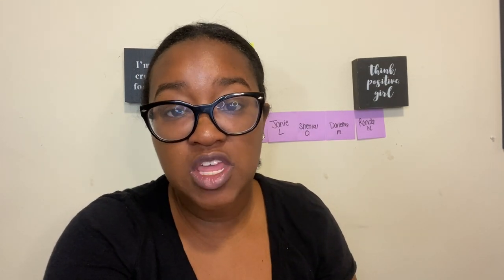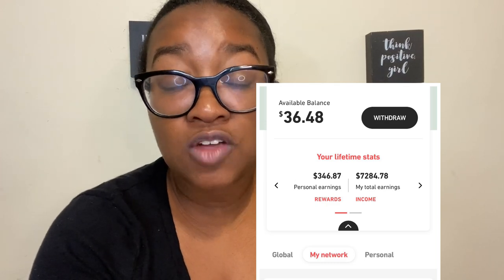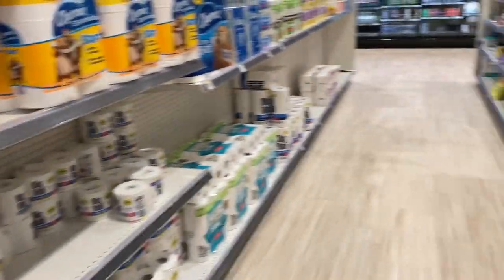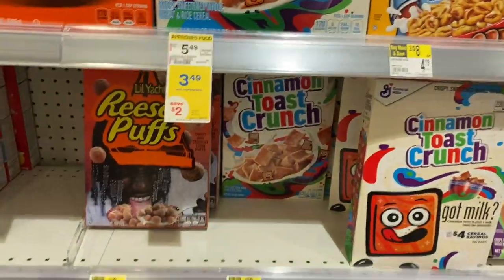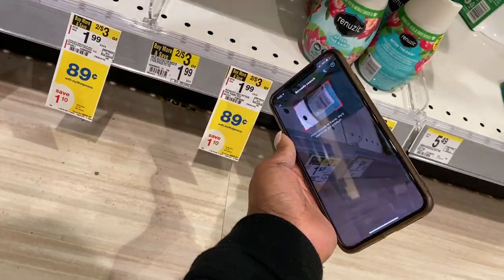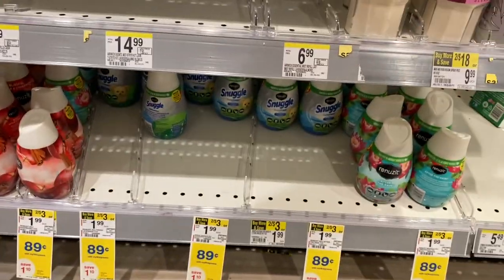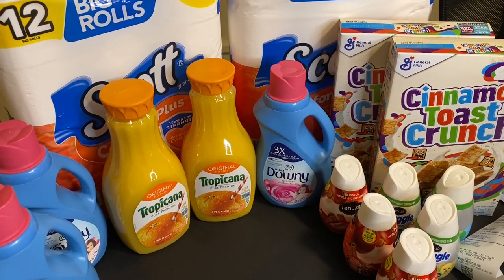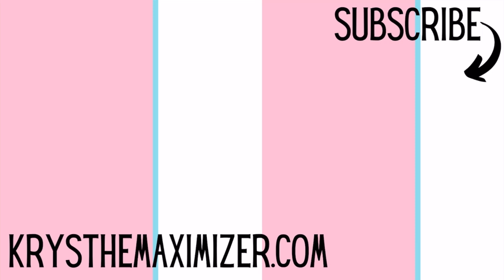WALGREENS COUPONING HAUL- FREE | March 21-27 | Krys the Maximizer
Join the Money Saving Academy and save up to $300 per month!

Join the email list to stay in the loop with all things Krys the Maximizer

Keep in Touch!!